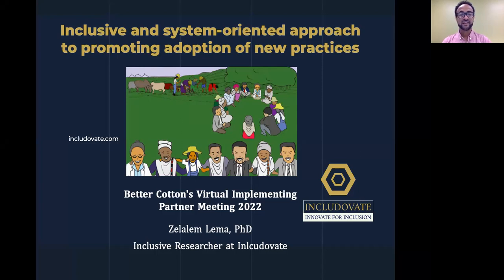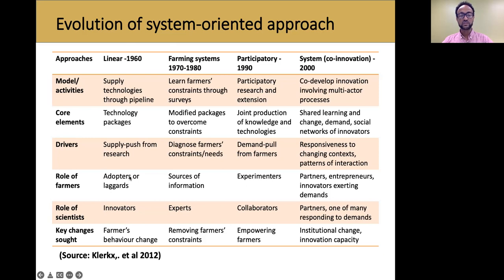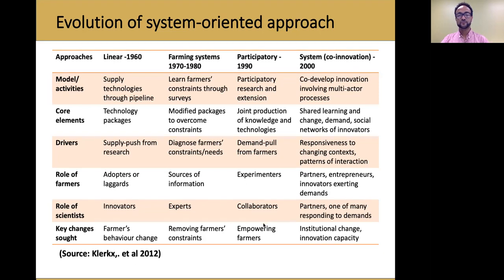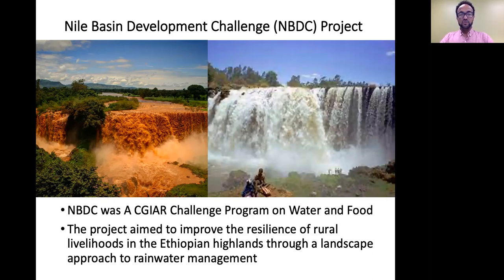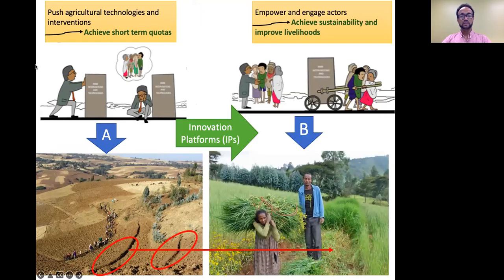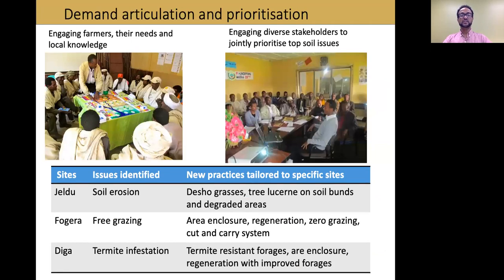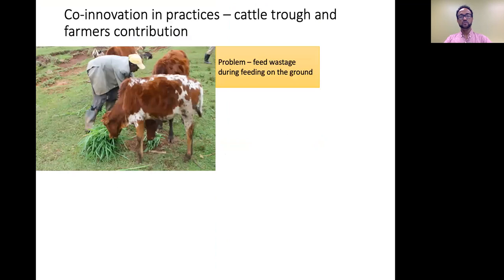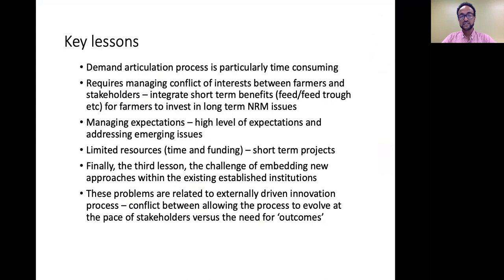Zelalem Lema presents on enhancing adoption, webinar organised by Better Cotton-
Includovate’s Zelalem Lema, an Inclusive Ecosystem Senior Researcher, presents at the Better Cotton Partner Meeting 2022 on adopting new practices using an inclusive, systems-oriented approach.